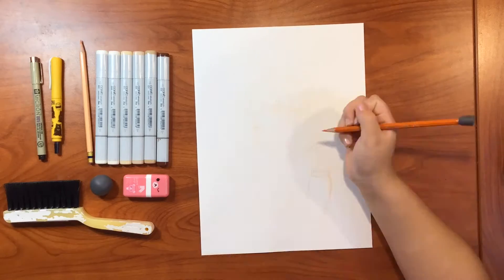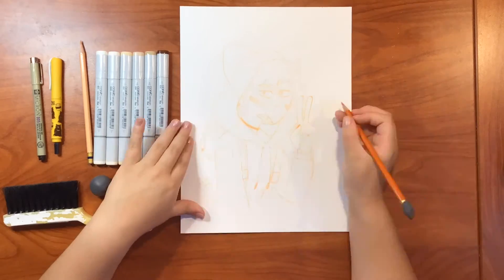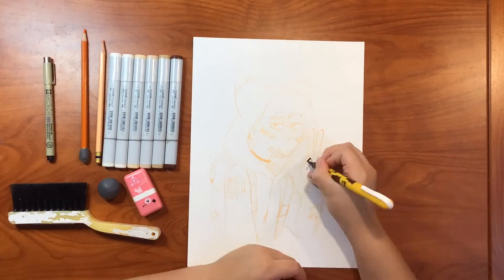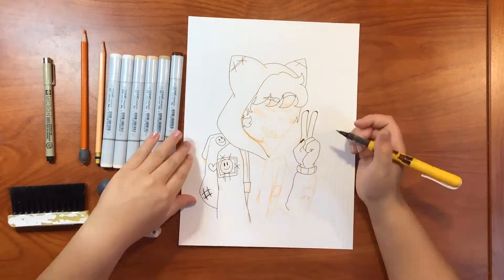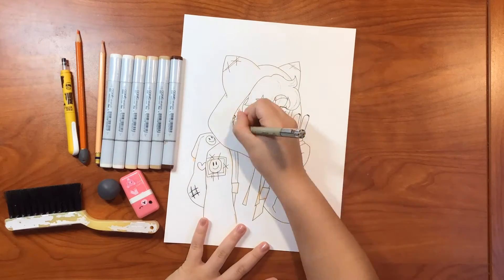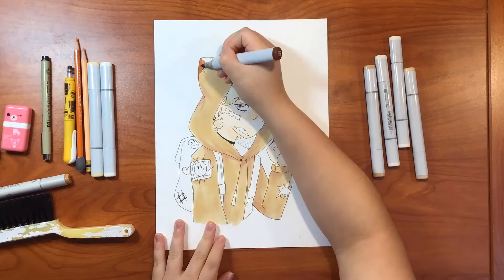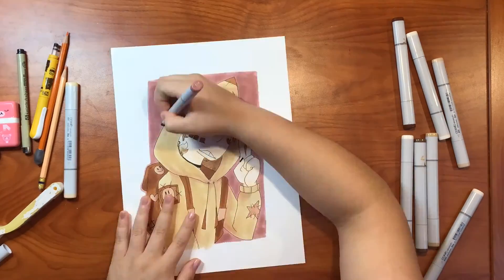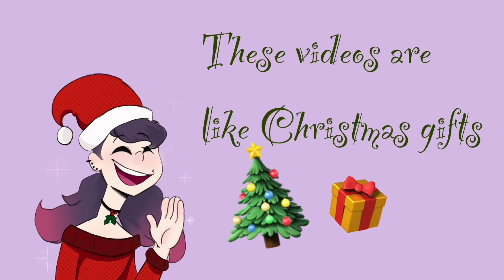drawing a teenager boy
uhg- typing 🙄